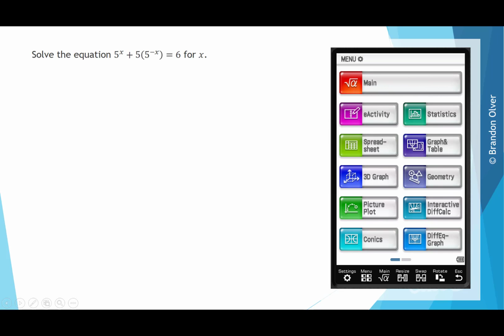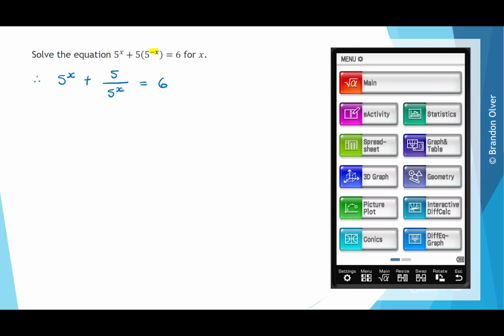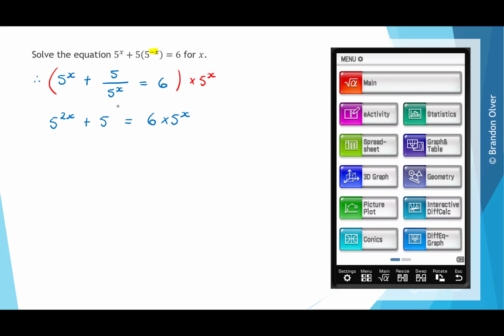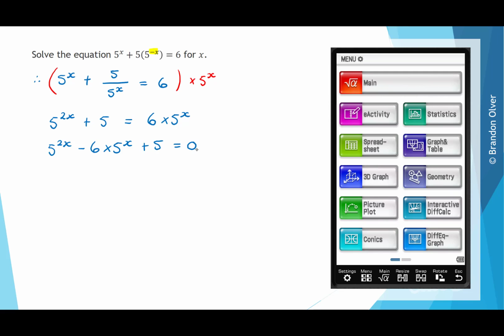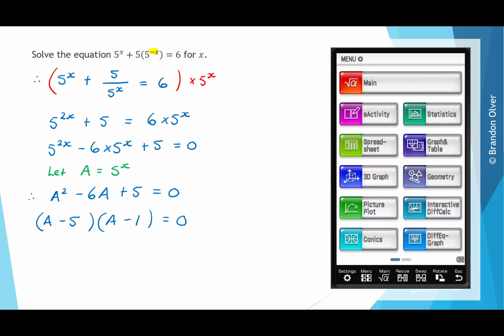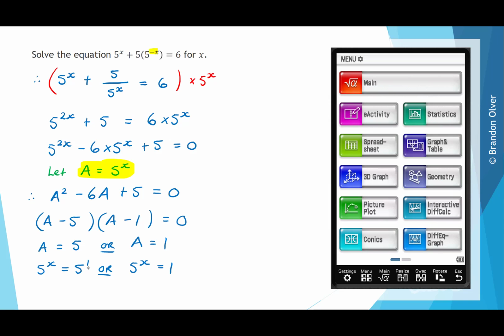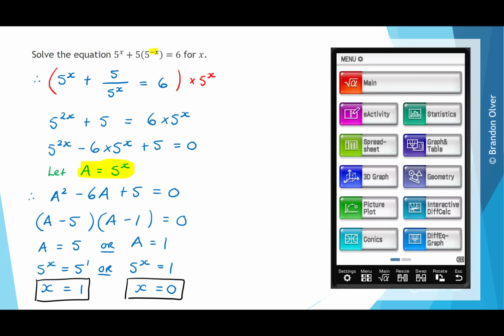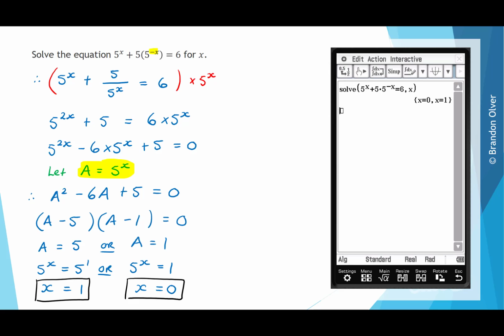[MM1-2] 9B - Example 4